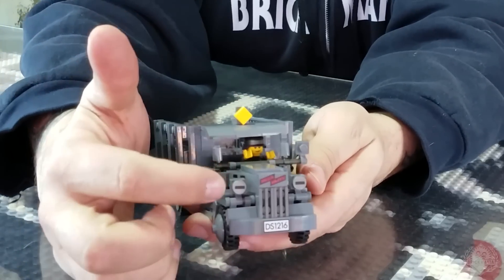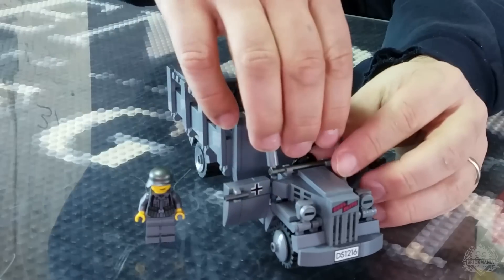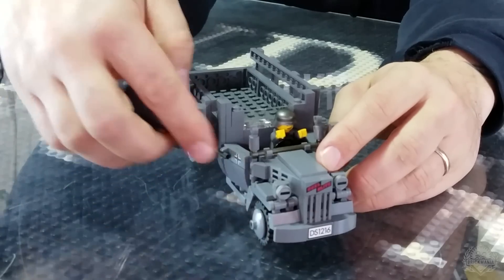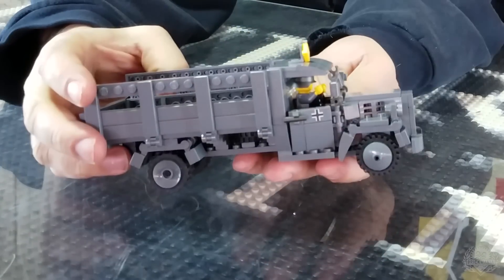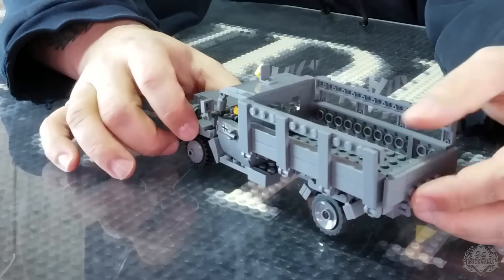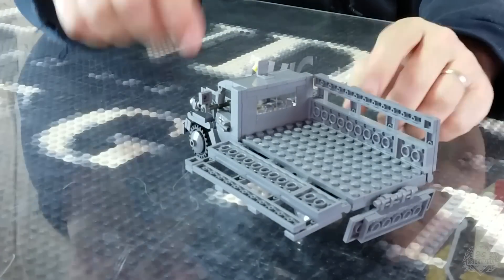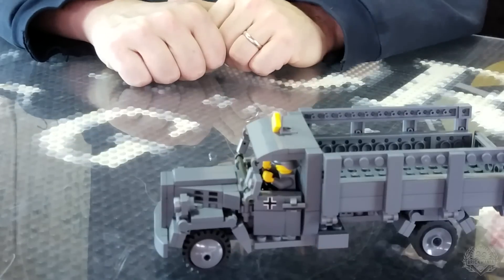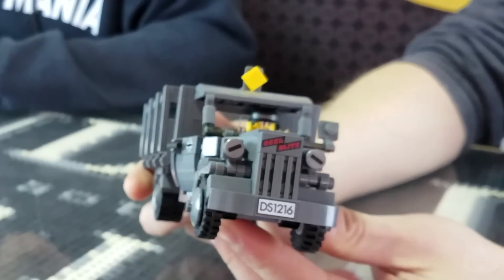Opel Blitz - Custom Military Lego